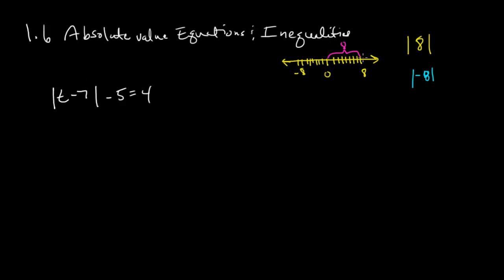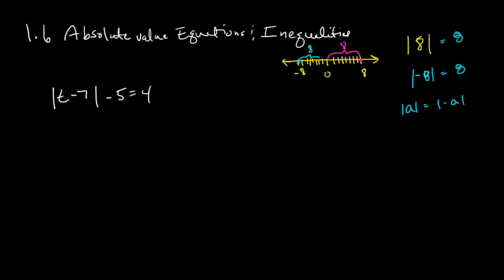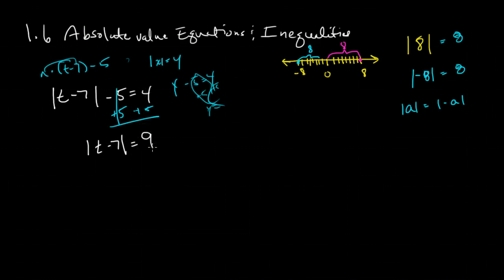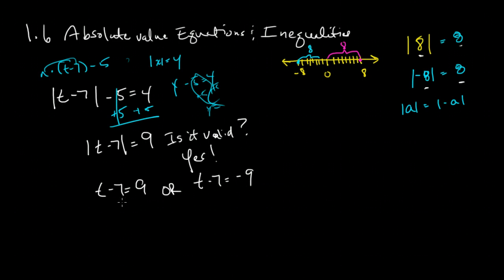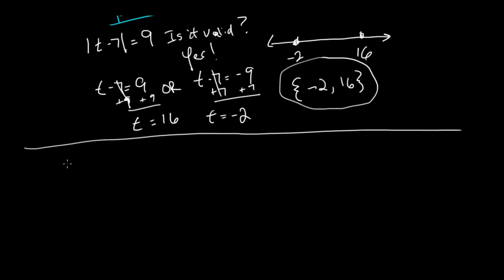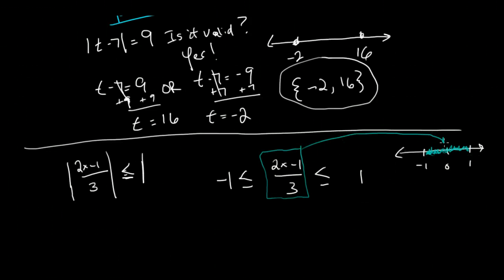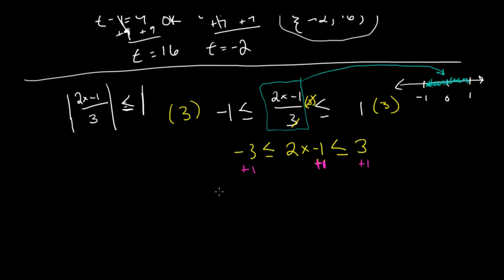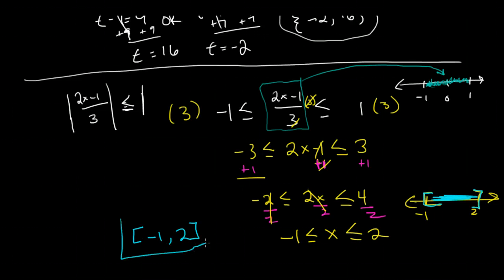1.6 Absolute value equation and inequality examples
Examples of solving for variables in absolute value equations and inequalities.